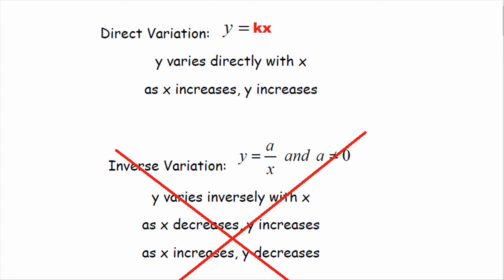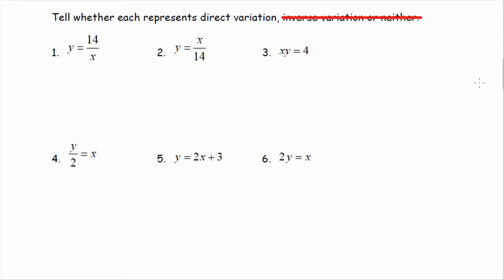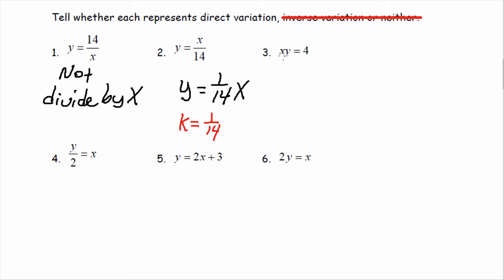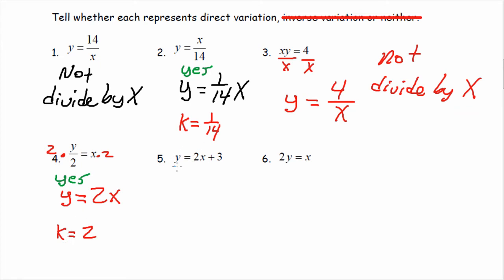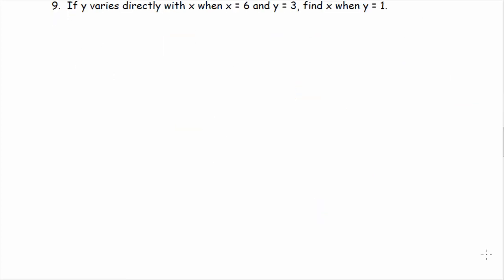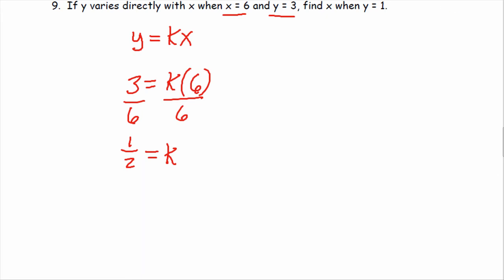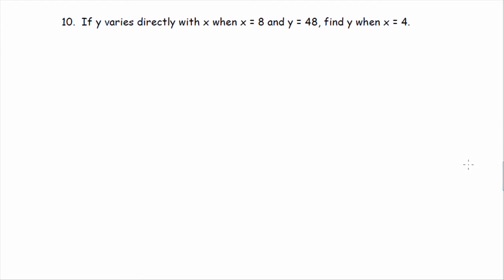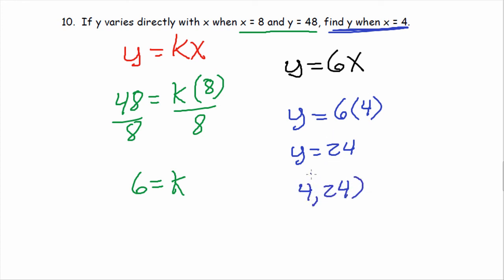Direct Variation Identifying and Writing Direct Variation Equations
In this video we discuss how to identify direct variation. We also identify the K (constant of variation) and write direct variation equations. Lastly we identify a missing x or y from a given direct variation problem.